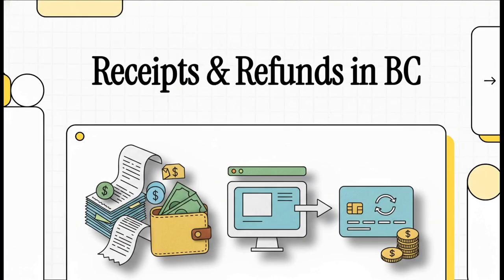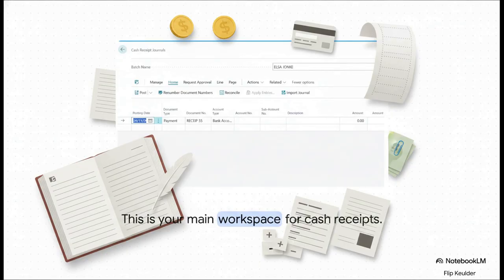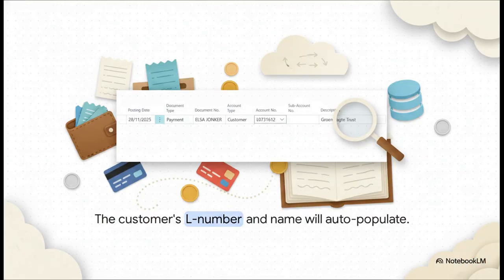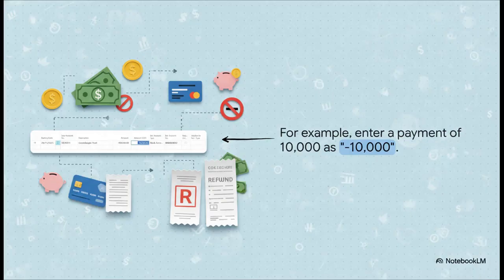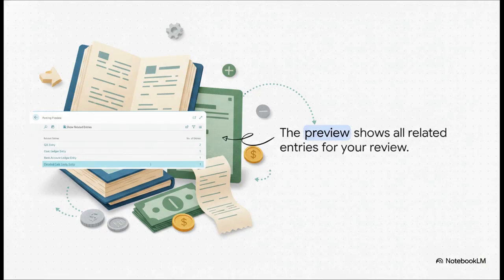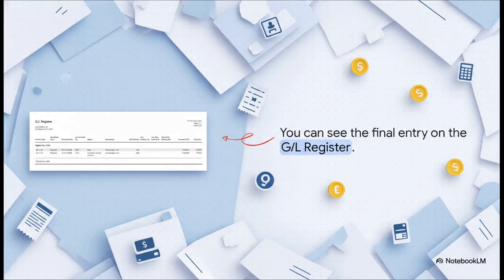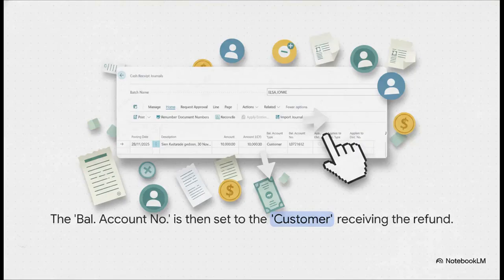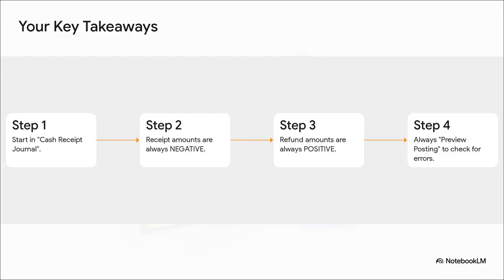BC SOP Receipts and Refunds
Learn how to handle back-office customer receipts and refunds in Business Central with this step-by-step instructional guide
. This video walkthrough covers the standard operating procedure for using the Cash Receipt Journal, detailing both the initial receipt process (Unix 501) and the reversal/refund process (Unix 502)
In this video, you will discover:
Accessing the Journal: How to use the search function to locate the Cash Receipt Journal task
Processing Receipts: Step-by-step instructions for entering posting dates, selecting customers, and applying sub-accounts
Critical Data Entry: Why you must enter receipt amounts as negative values for successful processing
Handling Refunds: How to perform a reversal by referencing the original receipt number and using positive values to balance the account
Validation & Posting: Using the Preview Posting tool to check for errors before finalizing the document and printing the G/L Register
Streamline your administrative office tasks and ensure every store transaction is accurately reflected in your company books.